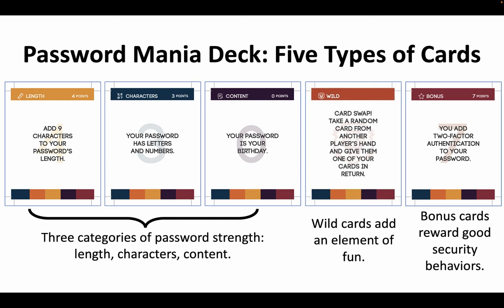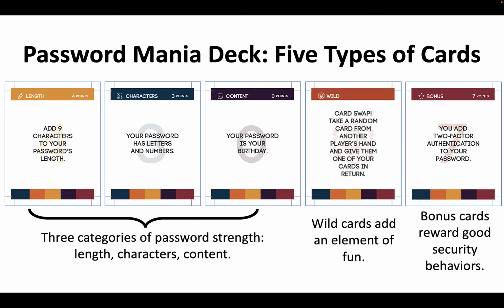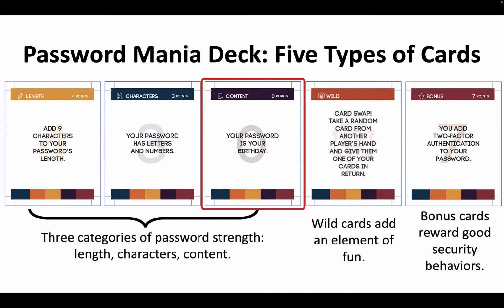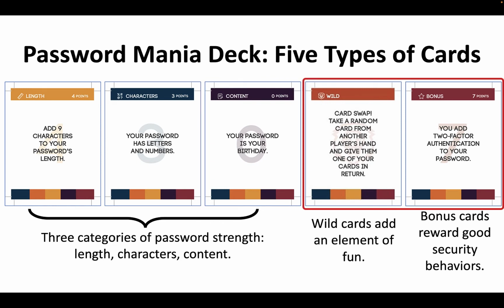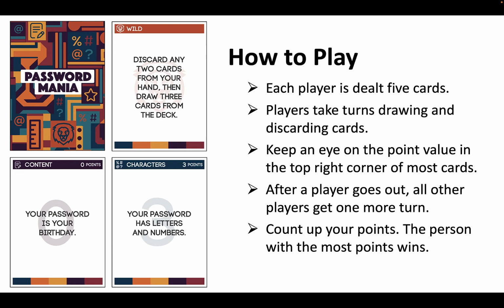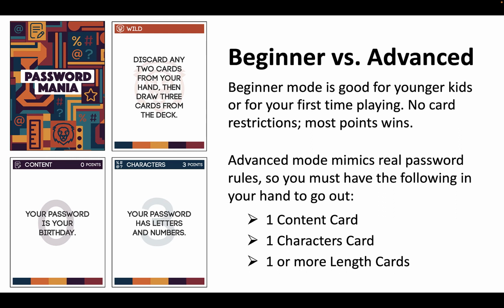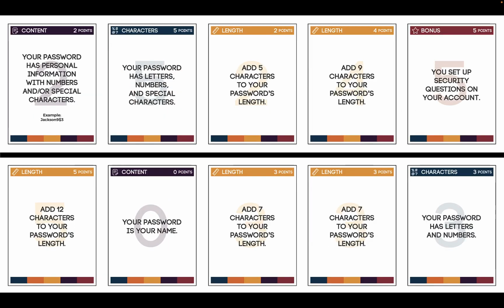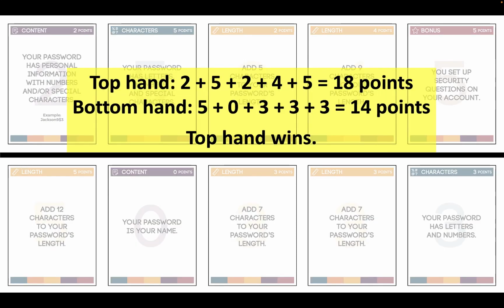Password Mania: Learn How to Play the Card Game in Four Minutes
Password Mania is a card game for people ages 8+ to help them learn about how to build stronger passwords. This game was developed in 2021 at the University of Maryland. For more information on this and other educational materials that teach about strong digital privacy and security,